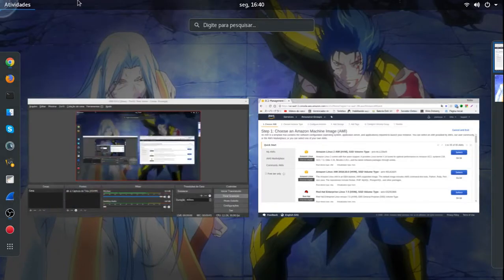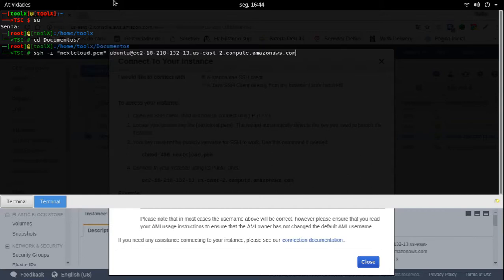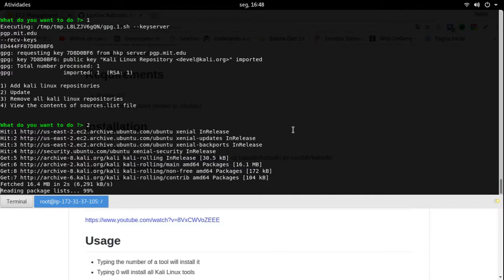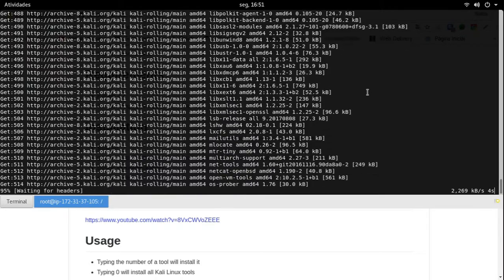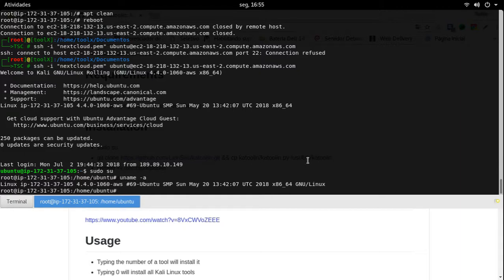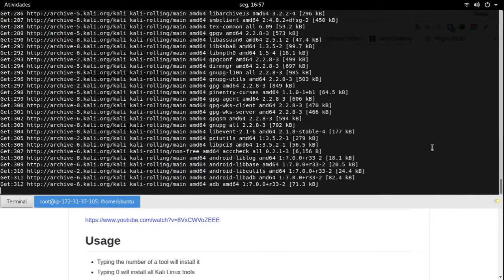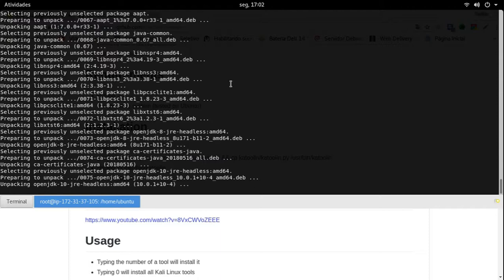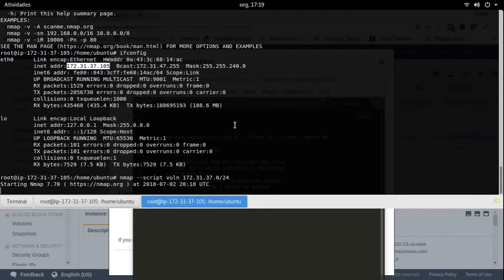Hackinagem[aXR6] - Katoolin - Kali Linux 2 100% OnLine em uma VPS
Recomendações:
1º - Assista o vídeo POR COMPLETO!!!
1.1º - JAMAIS/NUNCA faça os procedimentos do vídeo sem antes ter testado e aprovado em uma maquina teste (Física ou Virtual);
2º - Algumas ferramentas não vão funcionar (Principalmente ferramentas voltadas para Wi-Fi);
3º - É recomendado também que você instale de UMA POR UMA cada ferramenta conforme a sua necessidade;
4º - Pense bem antes de instruir sua máquina a executar um APT DIST-UPGRADE com os repositório de outra distribuição;
5º - TODOS OS PROCEDIMENTOS FEITOS FORAM TESTADOS POR MIM!!! TESTE VOCÊ TAMBÉM NA SUA MÁQUINA TESTE!!!

Dependências necessárias para a instalação do Katoolin:
apt-get --force-yes -y install git apache2 python-requests libapache2-mod-php python-pymssql build-essential python-pexpect python-pefile python-crypto python-openssl

Doações
Padrim

Bitcoin
1DudvmJv7N4rbRi3XNehF764cUuYMxRZ8L

Litecoin
Lgkyg8FKRFnbWiJWBABnntpKaWk2dYxyCa

BCash
bitcoincash:qpztcgtxkzh8a2jq0s9jx65ezm85traqfgx44aqk5y

XRP
rnW8je5SsuFjkMSWkgfXvqZH3gLTpXxfFH
Tag de Destino (destination tag)
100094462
Doações